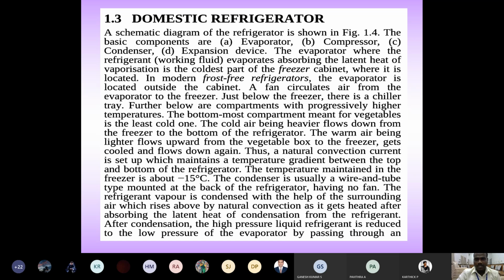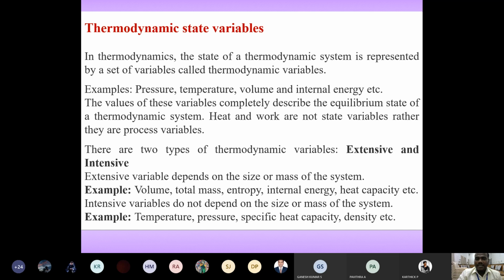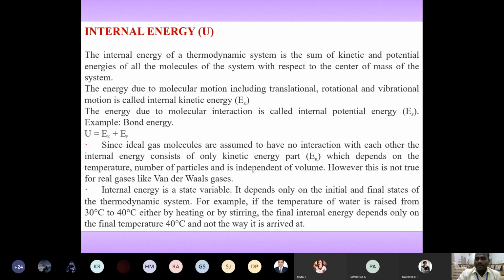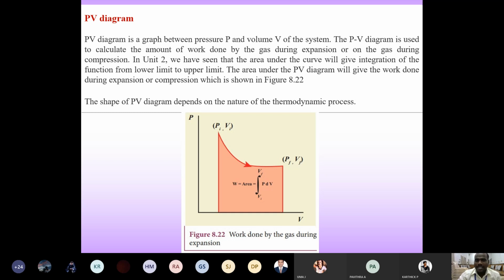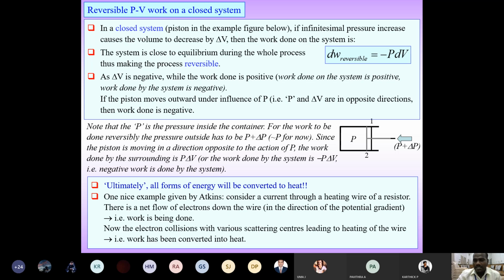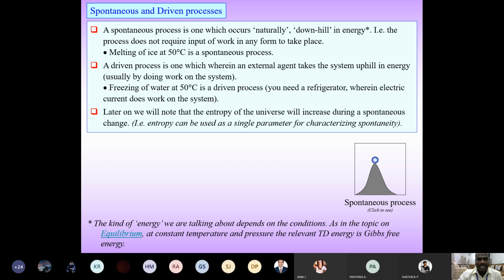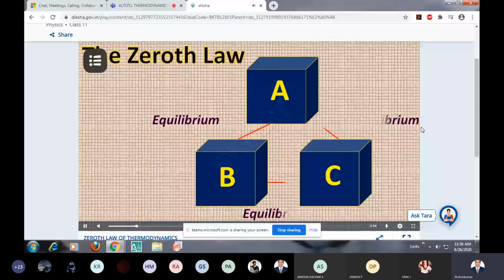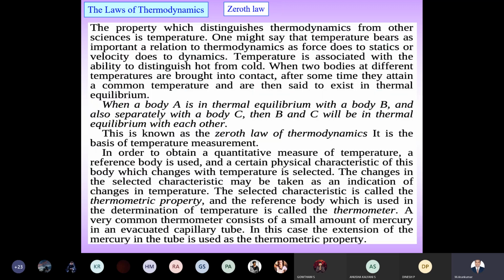AU5351 TTE 2 8 26 video